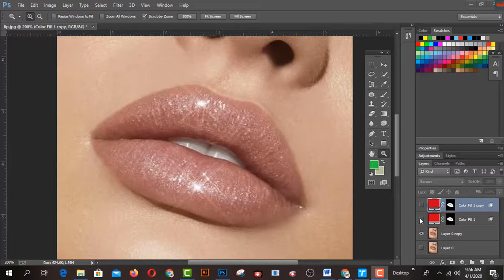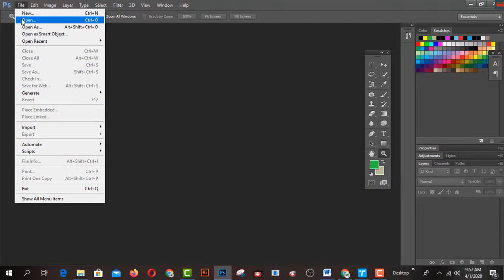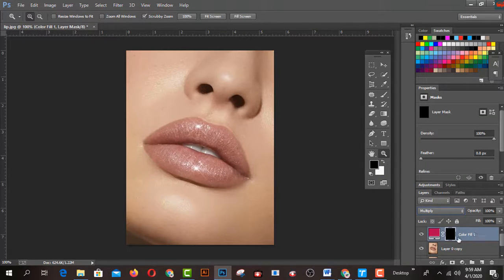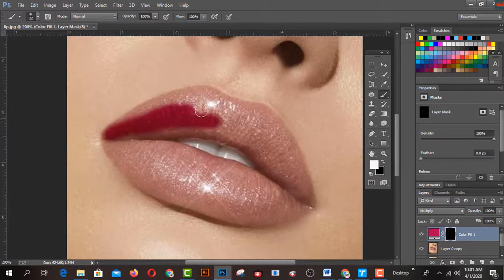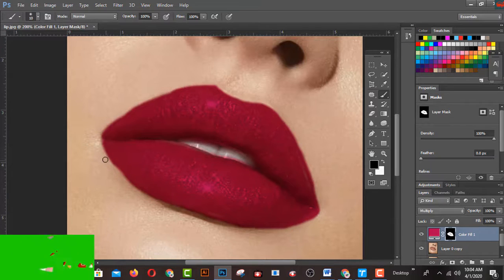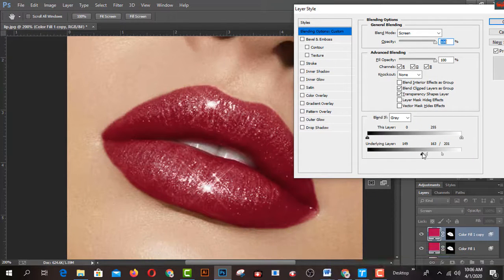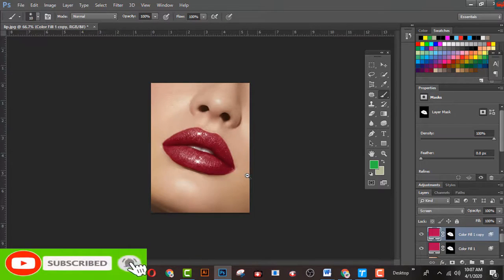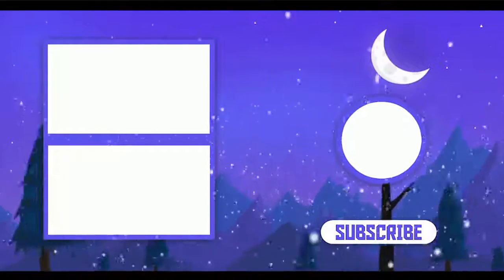How to Create Highly Realistic Lipstick IMAGE in Photoshop CC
In this video  you will find How to Create Highly Realistic Lipstick IMAGE in Photoshop CC.
Create Lipstick Using a Secret Combination of Blend Modes and Different Shades of Color in Photoshop CC

2.  Facebook Group learning & earning tube
3. WEB DESIGN TUTORIAL & KNOWLEDGE:-

1. Earn Daily $75 Dollars From Google Survey Full Bangla
2.Earn more by Fiverr Gig Editing | How To Edit My Fiverr Gig Information ( update 2019)
3.Earn Daily $75 Dollars From Google Survey Full Bangla
4.singapore আইপি  নিজে  নিজেই চেক করুন - singapore visa IPA check MOM Updates 2019
5.Spin & Earn Money App Bkash App Payment | Online Income Bangla 2019
6. Earn and Hire from Bangladeshi site hirekoro.com সরাসরি ১০০% বিকাশ/ব্যাংক পেমেন্ট । *Must watch*
7. Brave browser থেকে মাসে ২২,০০০ টাকা আয় করুন, পেমেন্ট না পেলে আমি দিব
8. how to sign up on 4 Microworkers websites to earn More -2019
9. Upwork English spelling test (U.S version) answers 2019
10. Upwork English spelling test (U.K version) and Answers 2019
11. 2019 Upwork Readiness Test and Answers ( GET 5 out of 5)

12. ৯ টি সাইট থেকে ফ্রিতে সহজে লাখ টাকার আর্থিক অনুদান নিন । পেমেন্টঃ পেপাল ও ব্যাংক
৯ টি সাইট থেকে ফ্রিতে সহজে লাখ টাকার আর্থিক অনুদান নিন ।
13.9 free trusted sites for selling Logo-2019 II Amazing sites for selling logo
14. KajKey.com -থেকে-আয়-করবেন-যেভাবে II how to earn by BID on KajKey.com
15.10 best & free fundraising websites for all-2019 II fundraising websites